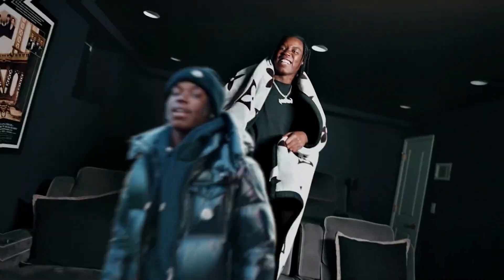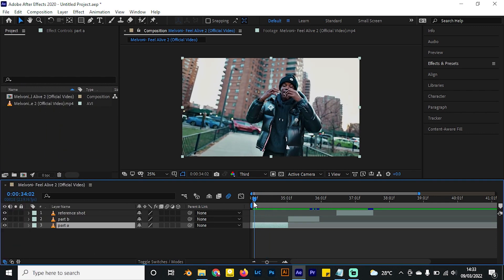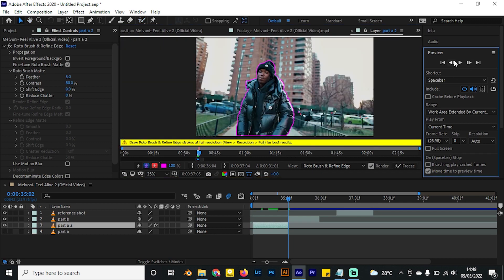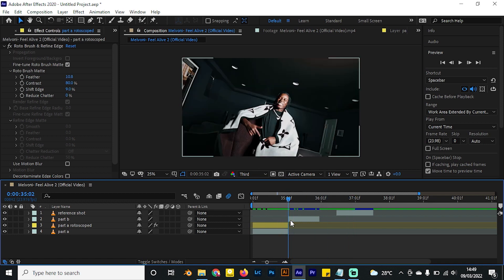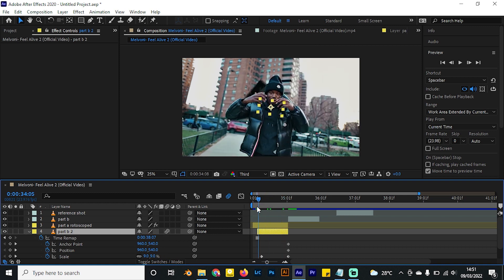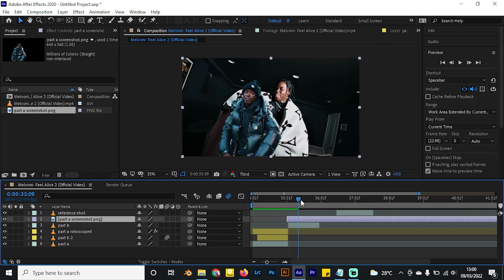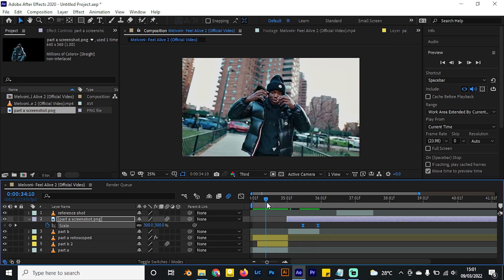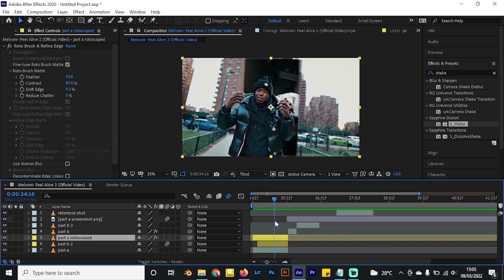ADVANCED FREEZE FRAME TRANSITION